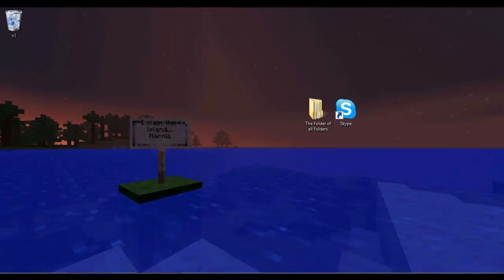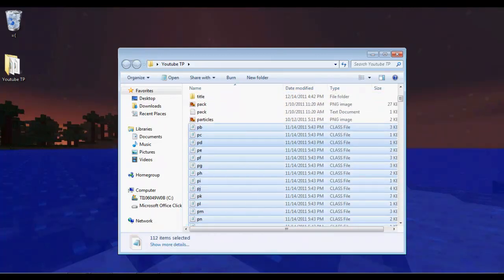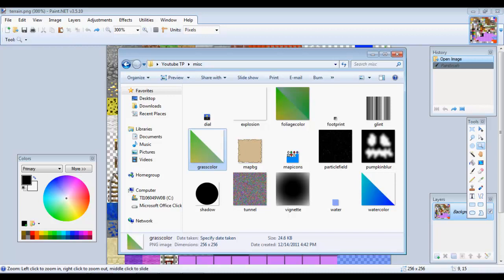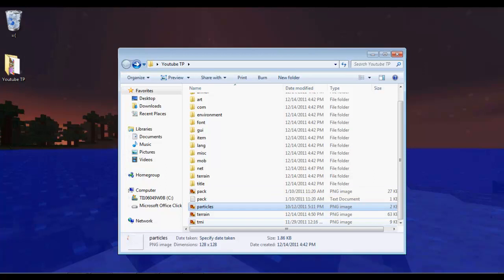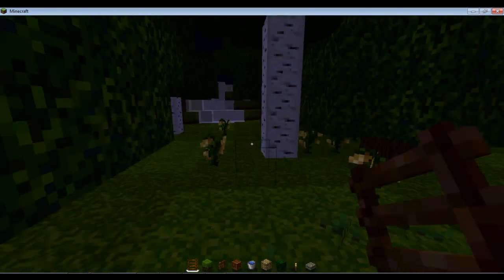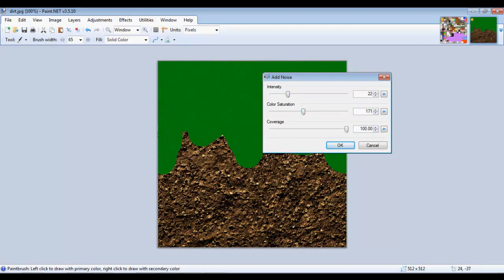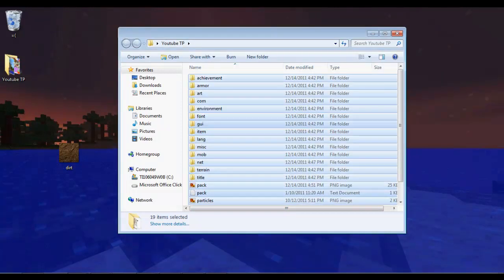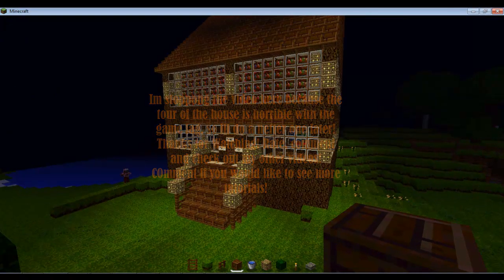Minecraft: How to make a texture pack, Tips 'n Tricks (X-mas Special)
A little tutorial on how to make texture packs along with a few tricks to doing it! Please comment if you would like to see more tutorials!